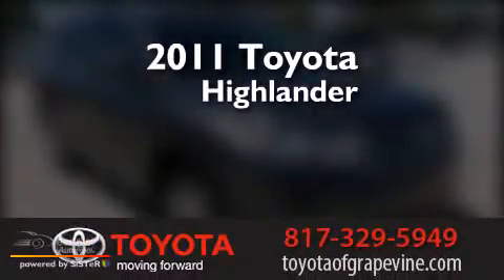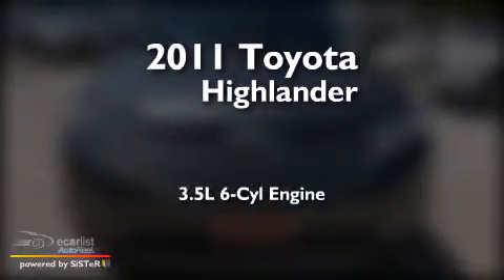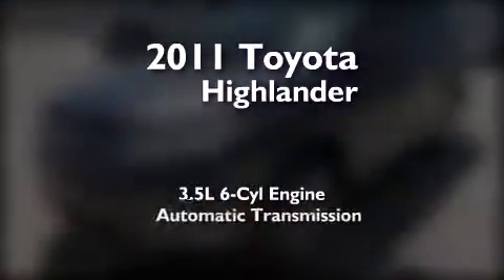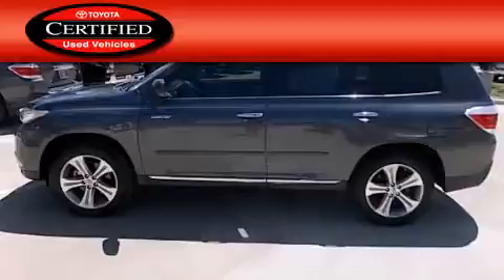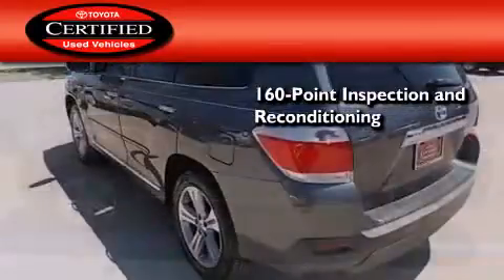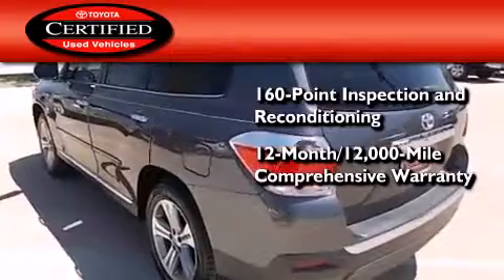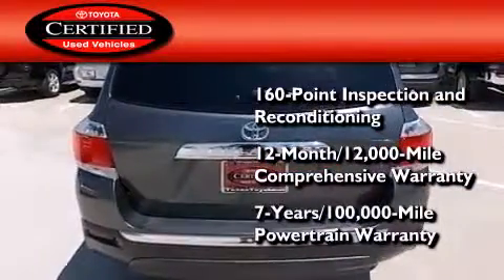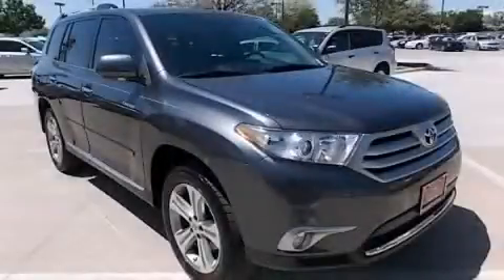Used 2011 Toyota Highlander - Toyota Dealer Serving Richardson TX | Bad Credit Bankruptcy Car Loan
Year : 2011 Make : Toyota Model : Highlander Engine : 3.5L DOHC 24-valve VVT-i V6 engine Trans .